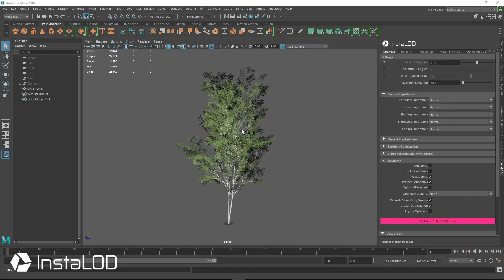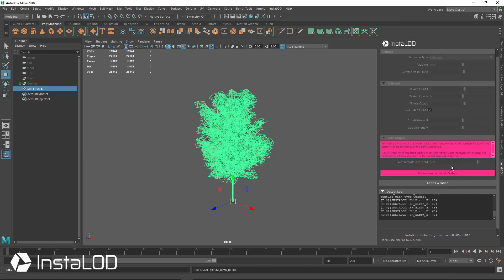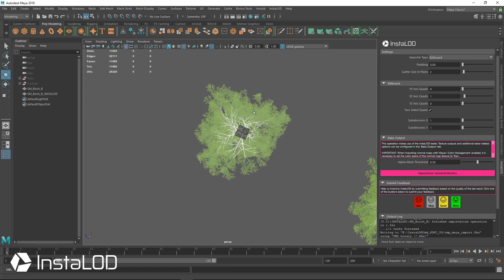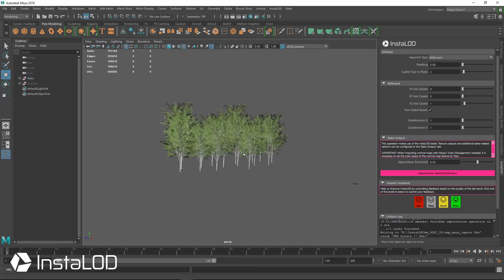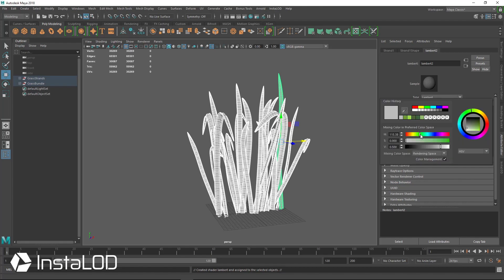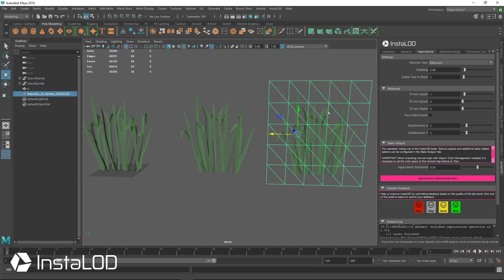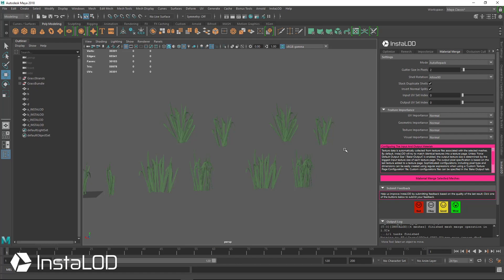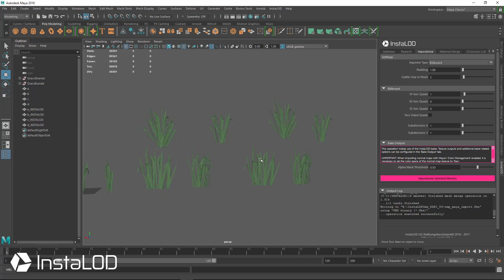Workflows for Billboard Imposters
In this video we're going to take a look at fast and easy to learn billboard imposter workflows enabled by InstaLOD.